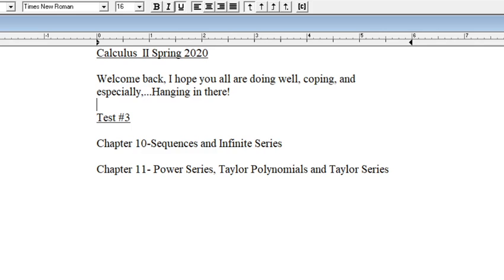Calculus II - Welcome Back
Just a Bigger Picture Intro to the Remainder of the Semester